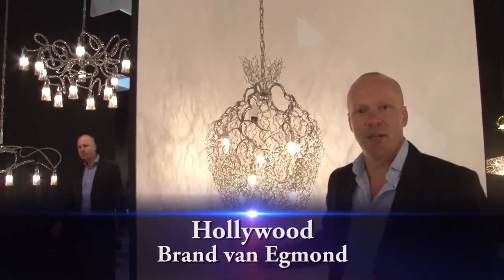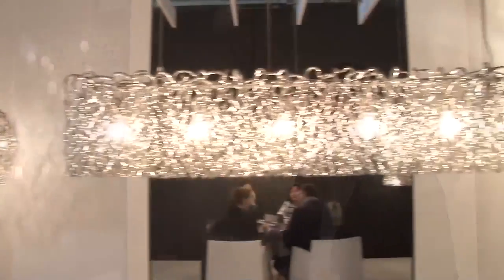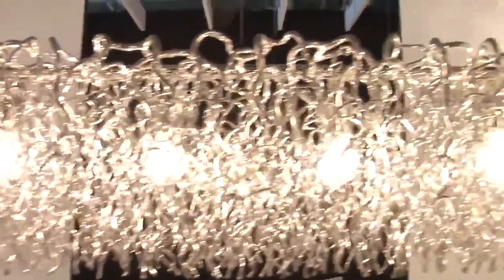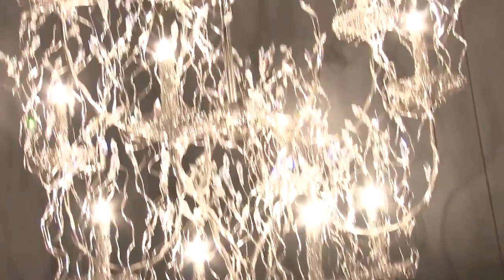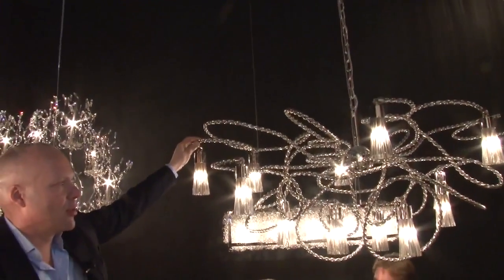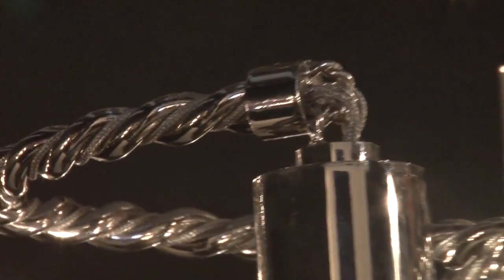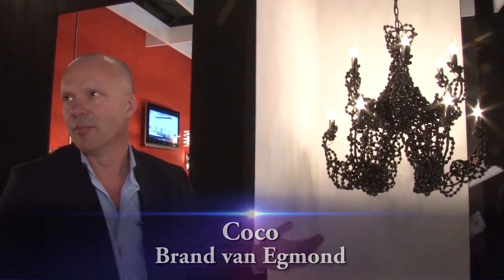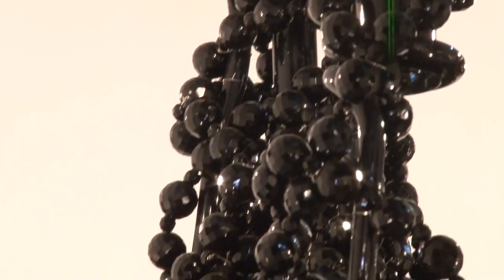Brand van Egmond Contemporary Lighting at Euroluce 2013 Lightology